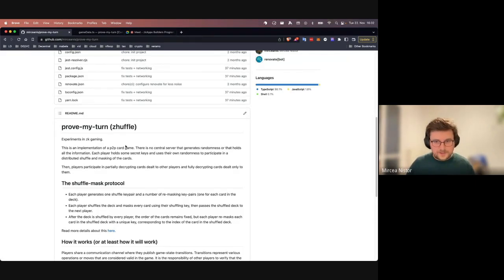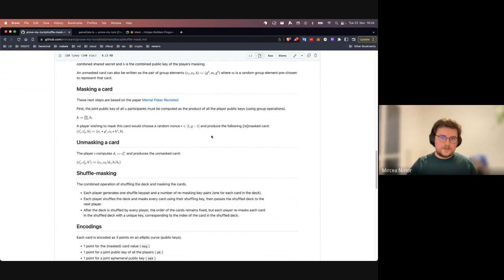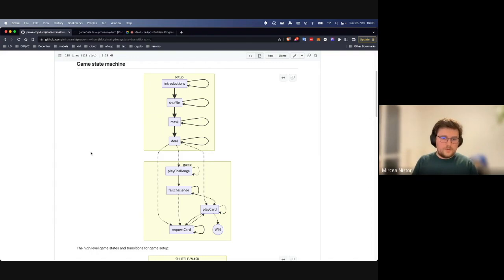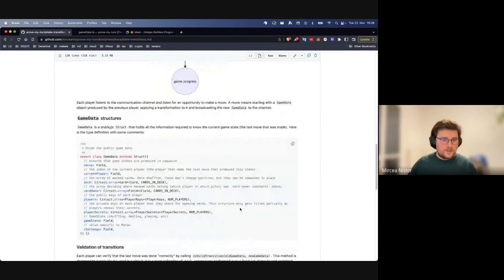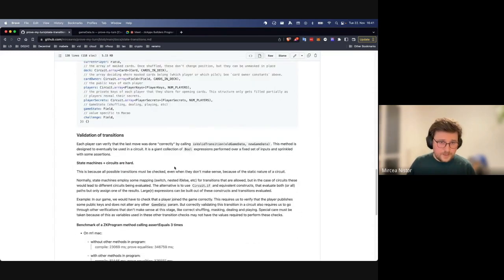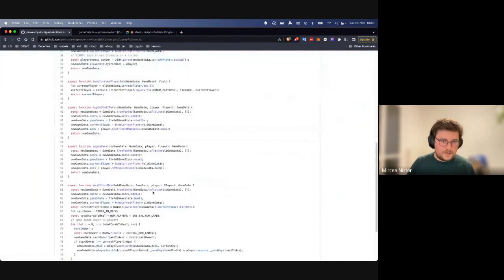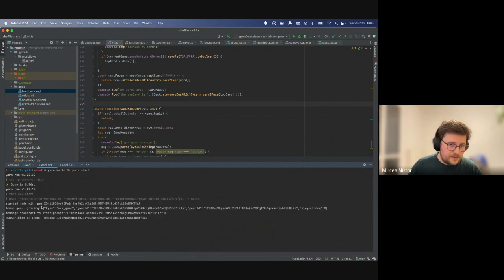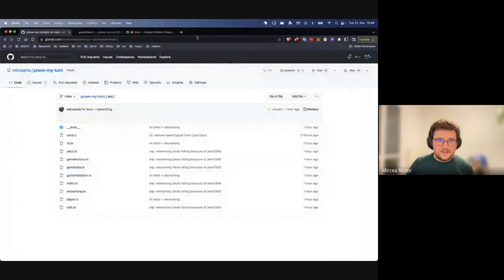Zhuffle (Prove My Turn): A zkApp for Mina Protocol by Mircea Nistor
This zkApp is an implementation of a p2p card game, where there is no central server that generates randomness or that holds all the information. Each player holds some secret keys and uses their own randomness to participate in a distributed shuffle and the masking of the cards.

This zkApp was built by Mircea Nistor (mirceanis#1818 - discord ID) as part of the ZkApps Builders Program Nov/Dec 2022.